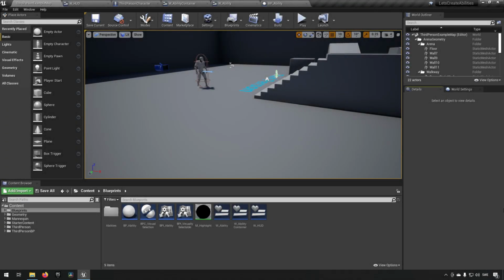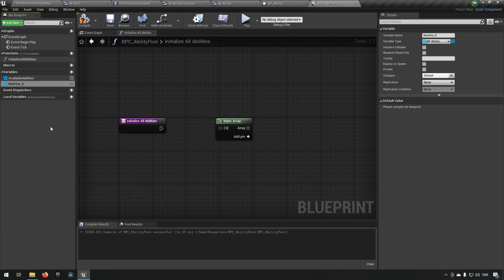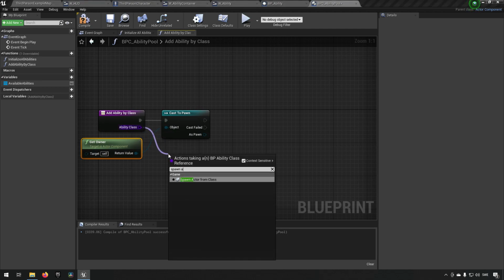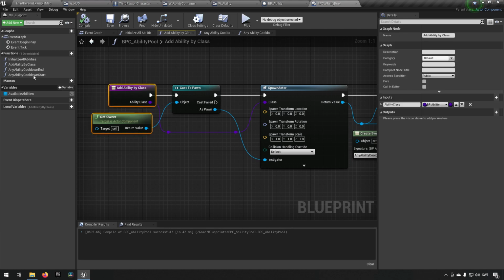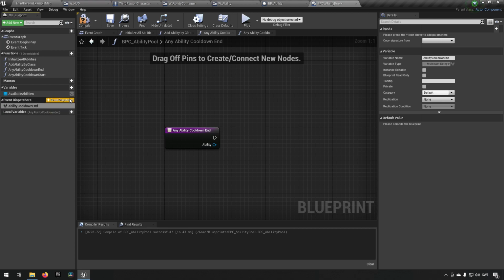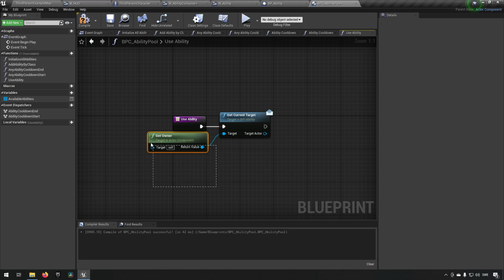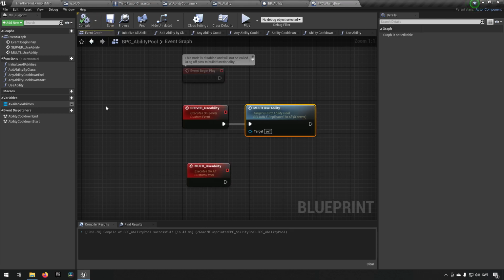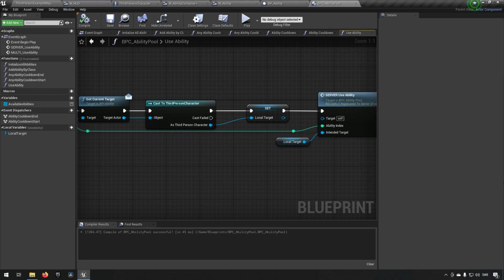Let's create a game system: Multiplayer Abilities, part5 + FREE DOWNLOAD - Unreal Engine 4 + 5